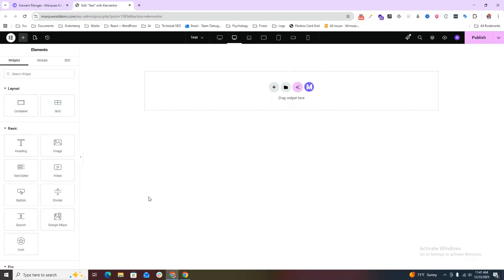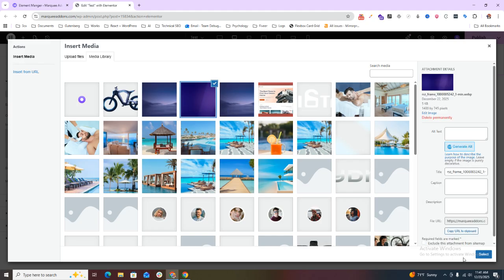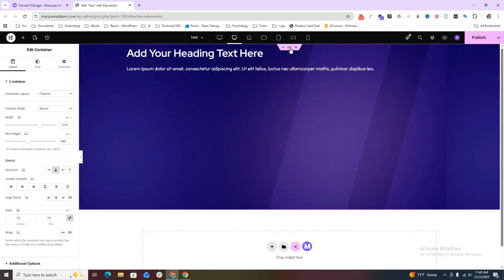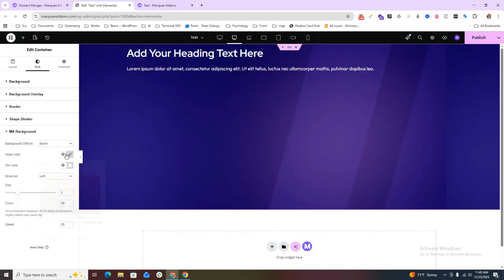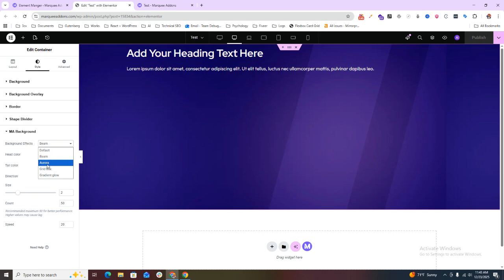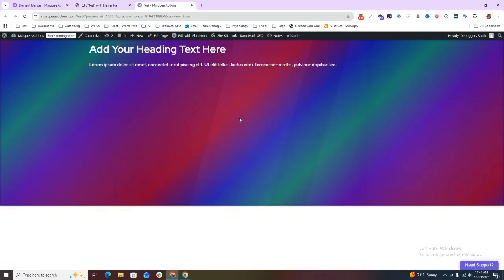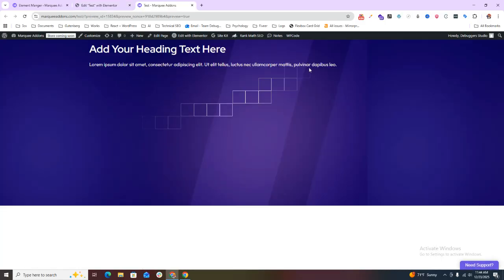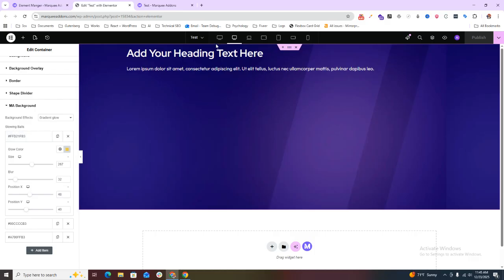How to use Marquee Addons Background Effect in Elementor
Transform Your Elementor Backgrounds with Marquee Addons | Dynamic Hero Section Effects
Tired of boring, static backgrounds? In this tutorial, I'm showing you how to instantly upgrade your Elementor pages with four stunning, animated background effects from Marquee Addons.

We'll dive into the powerful Background Style controls and set up effects like moving beams, shifting auroras, interactive boxes, and smooth gradients—perfect for creating hero sections, feature areas, and call-to-action blocks that truly stand out. These are Pro features that give you professional motion design with just a few clicks.

0:00 - Intro & Why Use Animated Backgrounds
1:15 - Effect 1: Background Beams - Creating dynamic light beams
3:40 - Effect 2: Aurora Background - Adding subtle color wave animations
5:55 - Effect 3: Background Boxes - Building interactive highlight containers
8:20 - Effect 4: Background Gradient - Animating smooth gradient shifts
10:10 - Pro Tip: Combining Effects & Performance Best Practices

 HIGHLIGHTED EFFECTS IN THIS VIDEO:

Background Beams: Create multiple animated beams that follow custom SVG paths for a cutting-edge hero section backdrop.

Aurora Background: Apply a subtle, moving "Northern Lights" style color wave for depth and atmosphere.

Background Boxes: Design full-width container boxes with elegant highlight effects on hover.

Background Gradient: Animate a smooth, elegant gradient that shifts its position over time for constant visual interest.

KEY TAKEAWAYS:

How to access and use the Background Style controls in Marquee Addons.

Step-by-step setup for each of the four advanced background effects.

Tips on customizing colors, speed, and direction to match your brand.

Best practices for using these effects without slowing down your site.

💡 PERFECT FOR CREATING:

Captivating hero sections with motion

Highlighted feature or pricing areas

Engaging call-to-action blocks

Modern portfolio or product showcase backgrounds